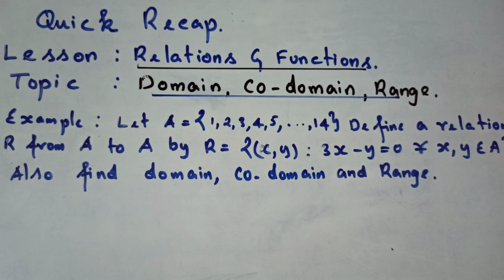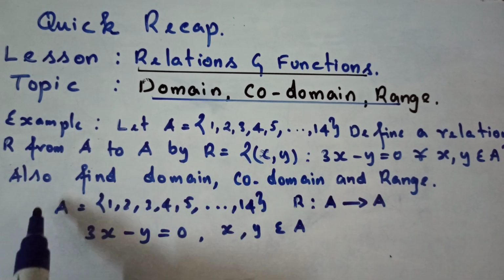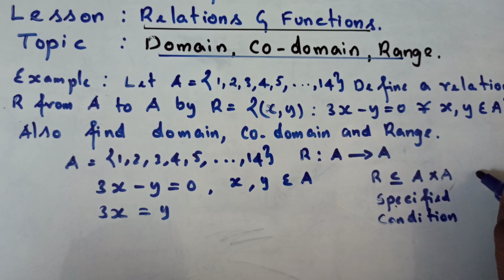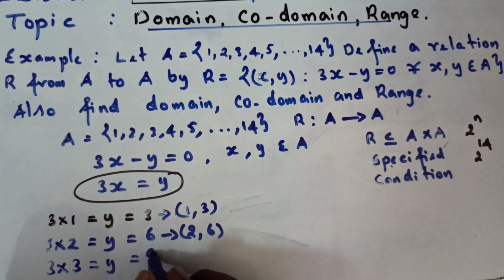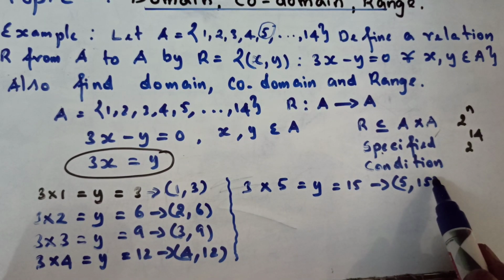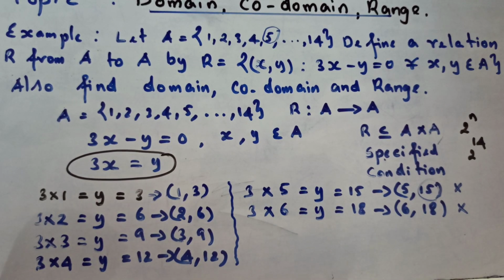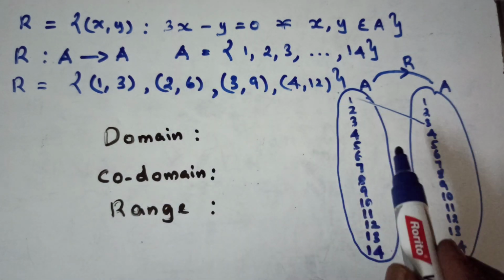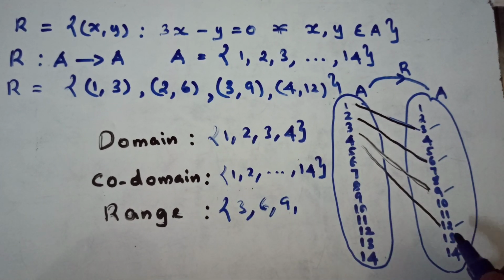Domain, Codomain, Range - Part 3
Domain :
    A set of all first elements of an ordered pair in a
     Relation
Codomain:
    Whole set of all elements in the second set
Range:
    The range of R is the set of all second elements
     of an ordered pair in a relation